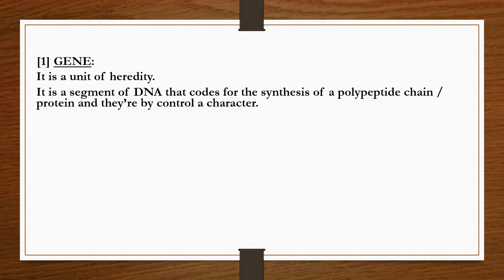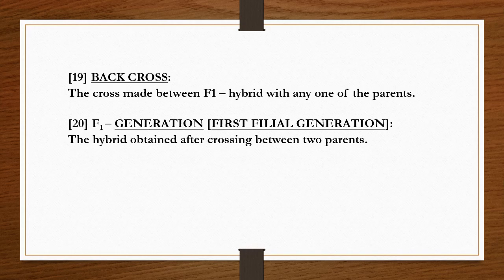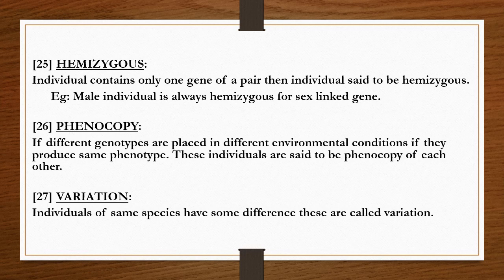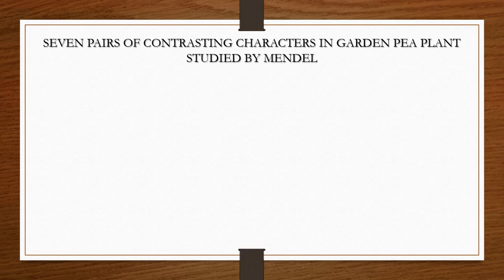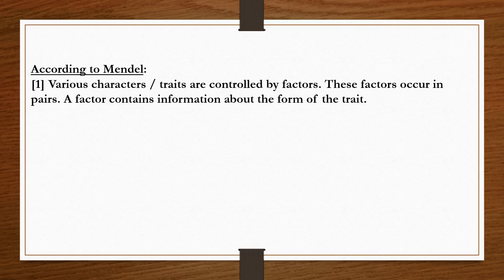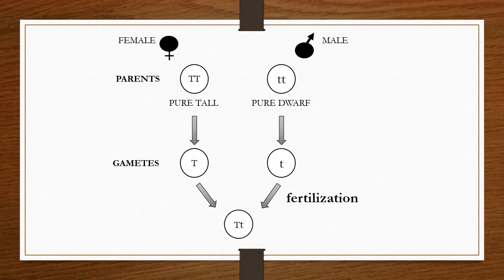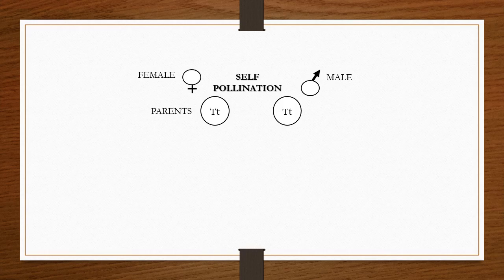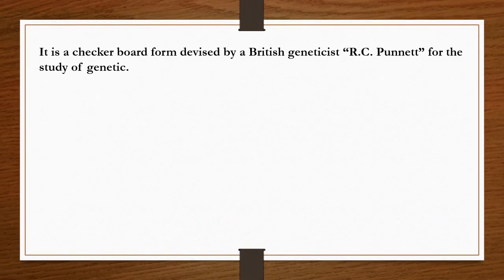Principles of Inheritance Part - 1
Part - 1 Includes: Introduction, Mendel law's of inheritance, Inheritance of 'one gene' & Punnett square.